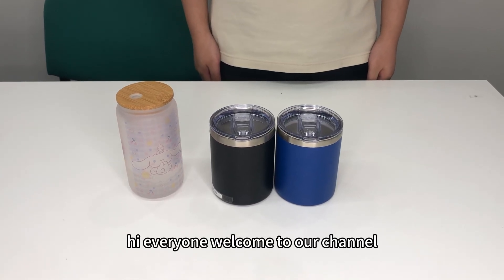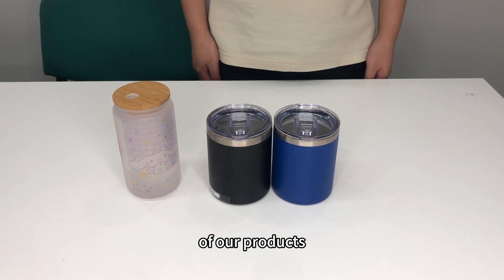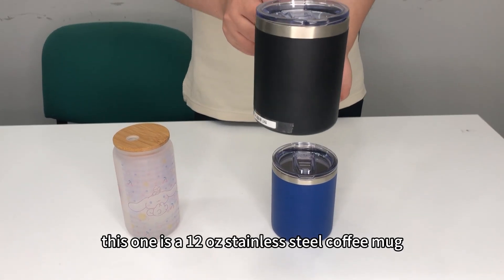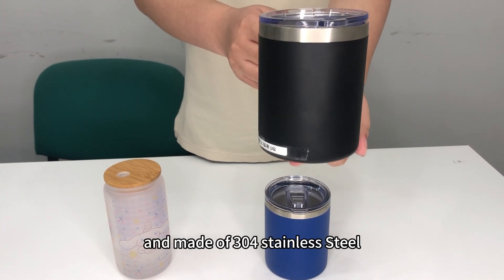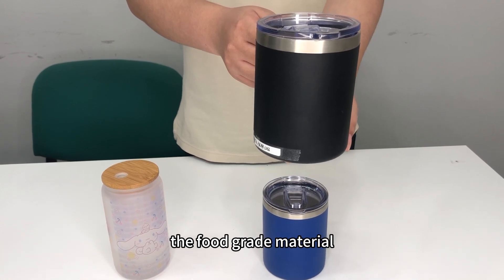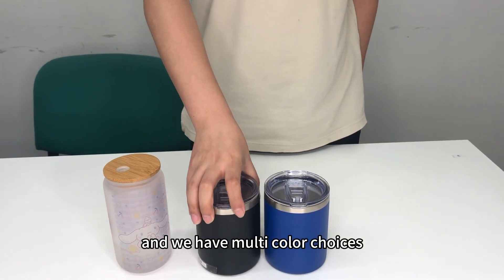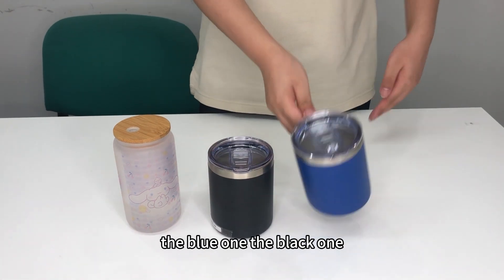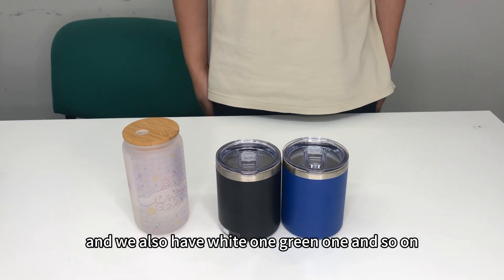coffee mugs | stainless steel coffee mug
Enjoy espresso in our 12 oz stainless steel coffee mugs, double-walled 304 stainless steel with a powder-coated finish, handle and sliding lid.